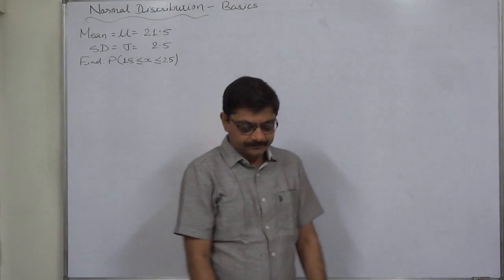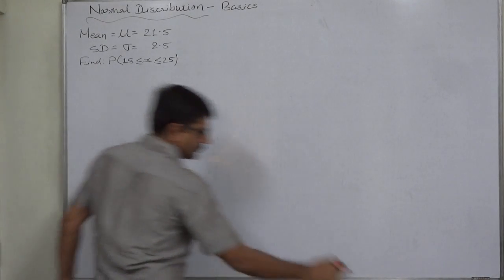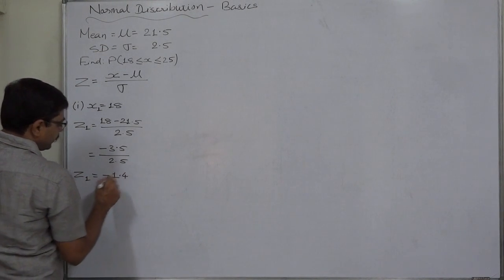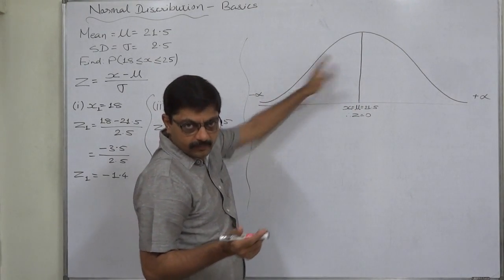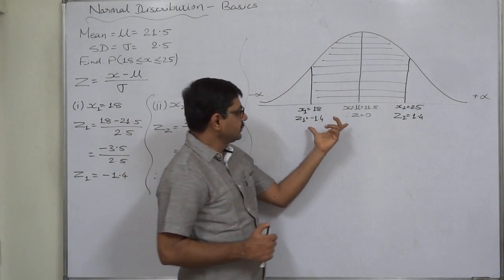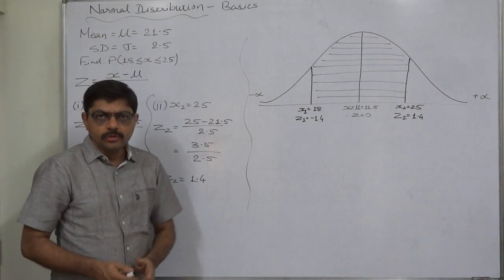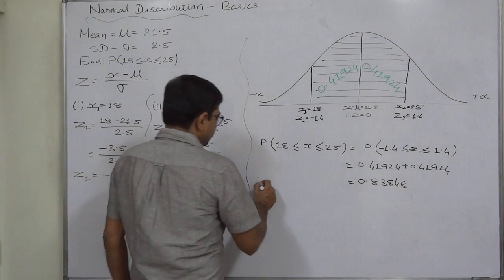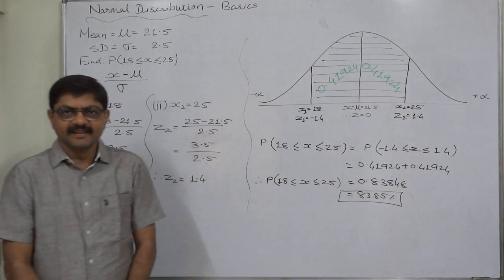Normal Distribution - 10 Basics - To find the probability of a class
Normal Distribution - 10
In a Normal Distribution mean = 21.5 and standard deviation = 2.5. Find P (18 ≤ x ≤ 25)